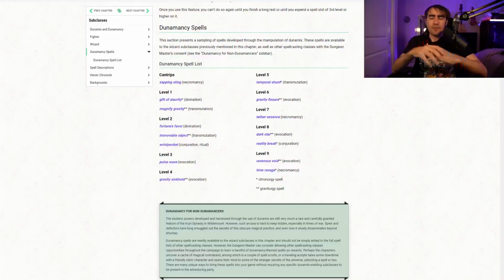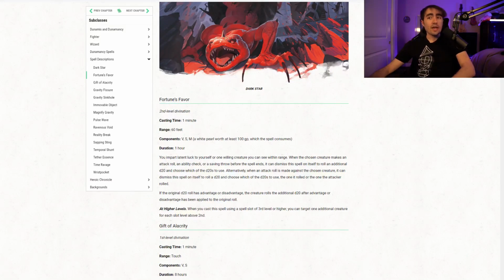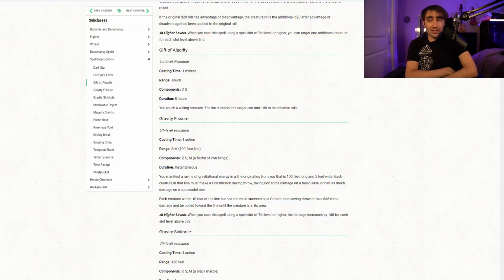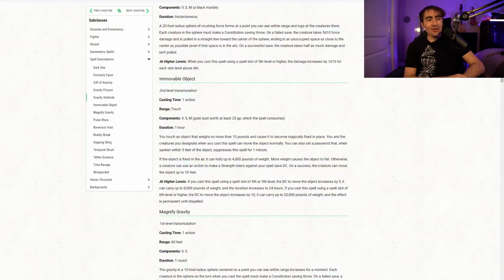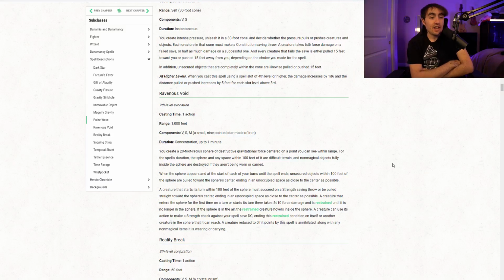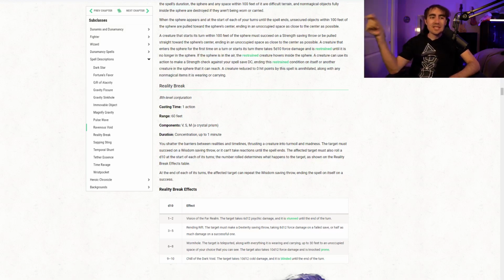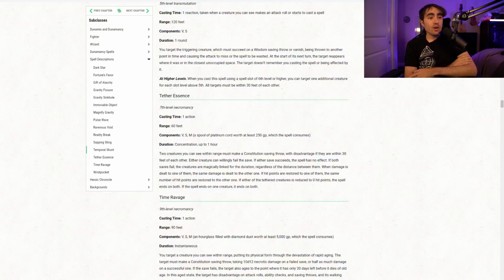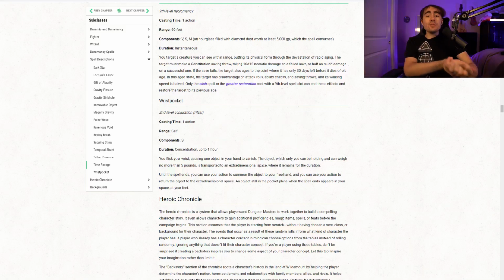Dunamancy is INSANE! (Explorer's Guide to Wildemount Review Part 3: Spells)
The new Dunamancy School of Magic is very unique, and powerful as well!